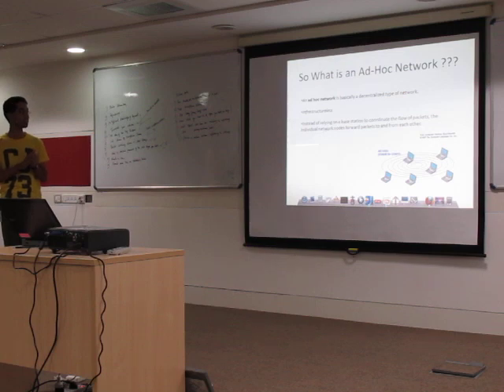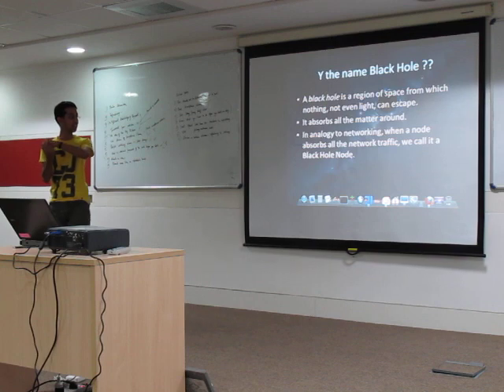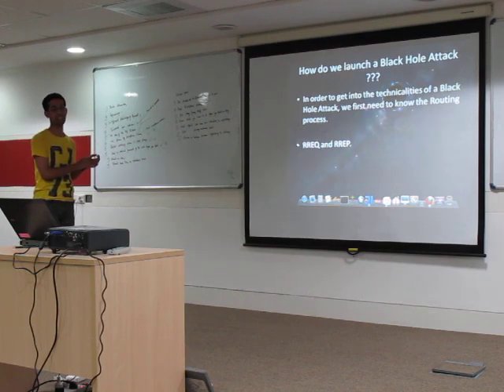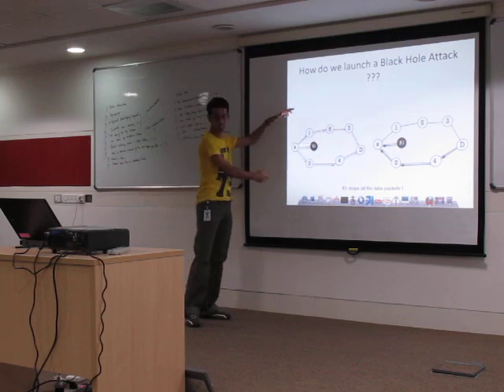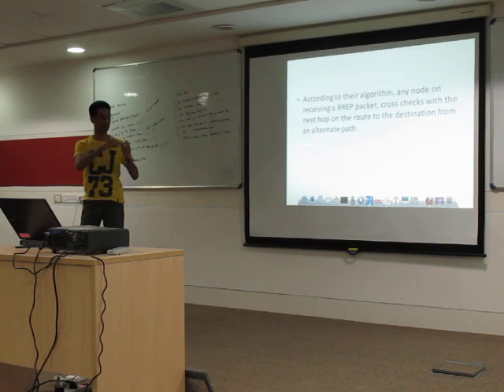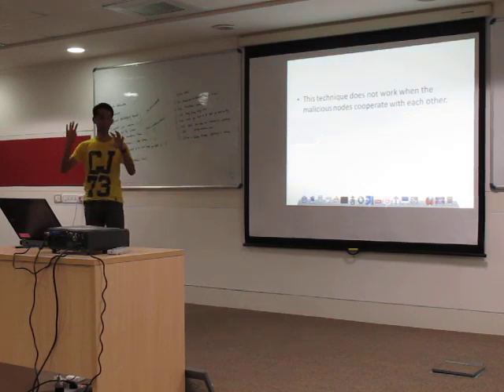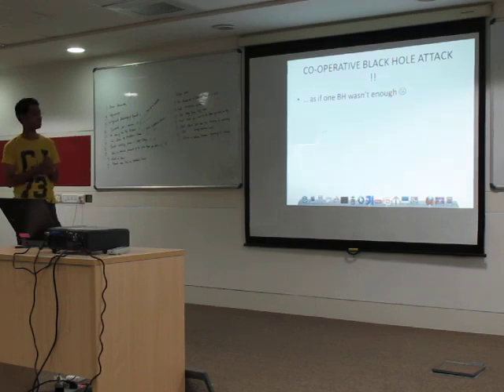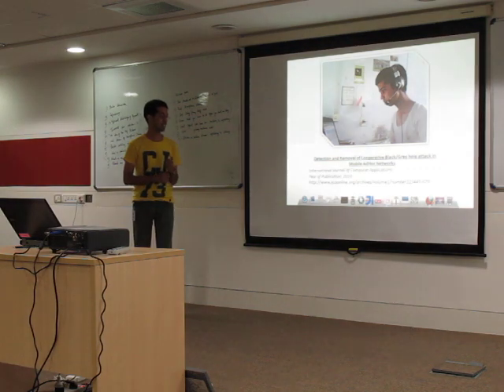Pecha Kucha - Vishnu (TWU 22): Black hole attacks